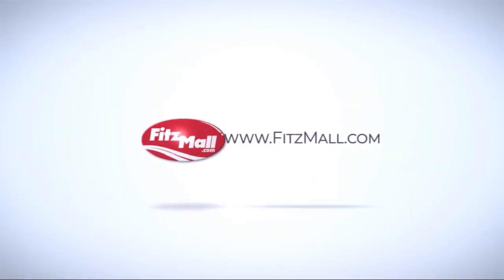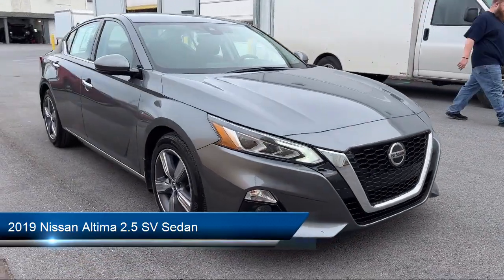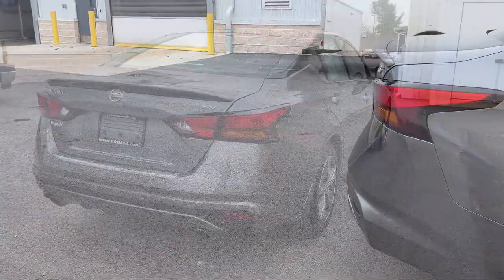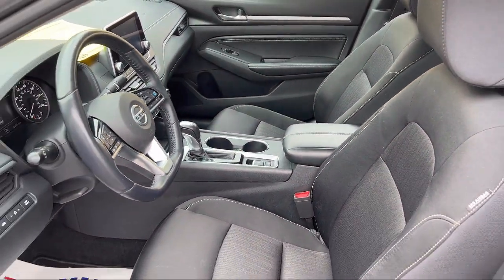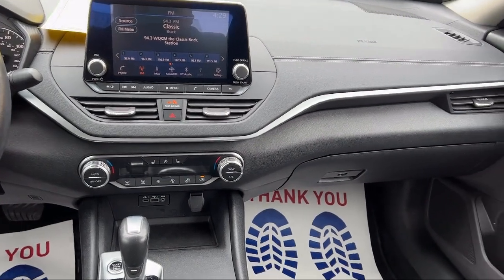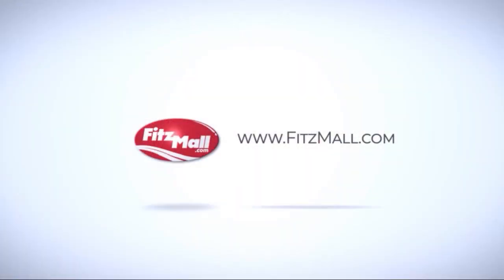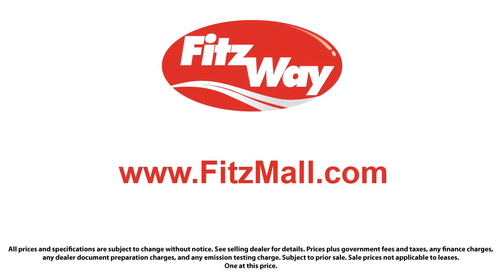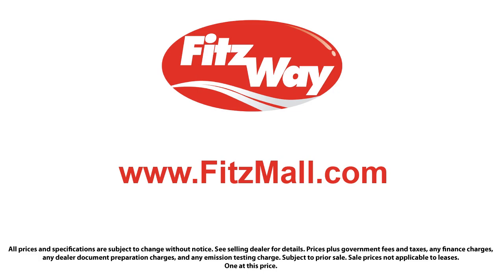2019 Nissan Altima 2.5 SV Sedan Chambersburg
2019 Nissan Altima 2.5 SV Sedan - Stock Number: WL18760 - VIN: 1N4BL4DV3KC118760.